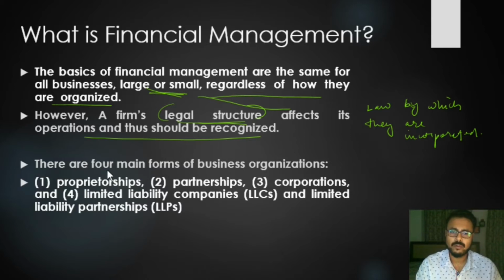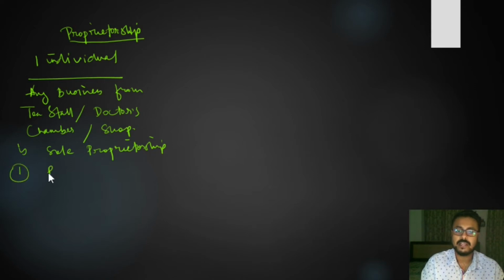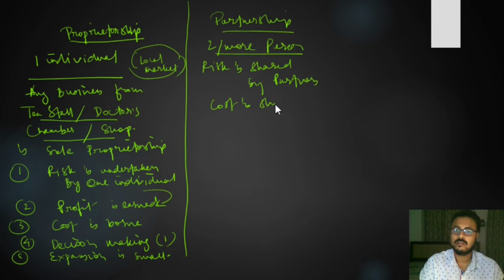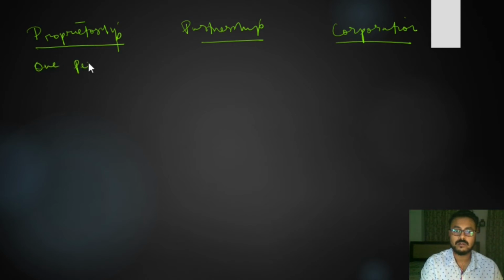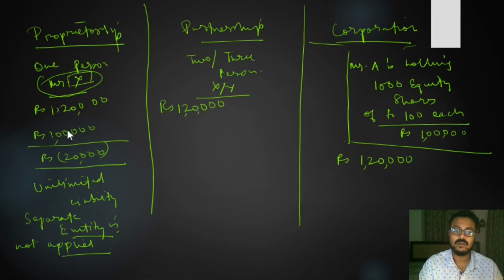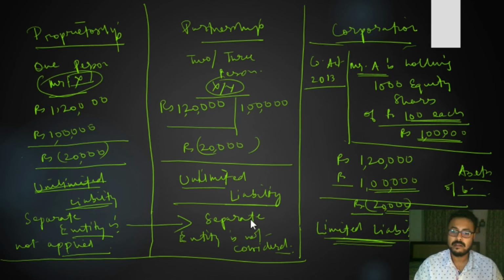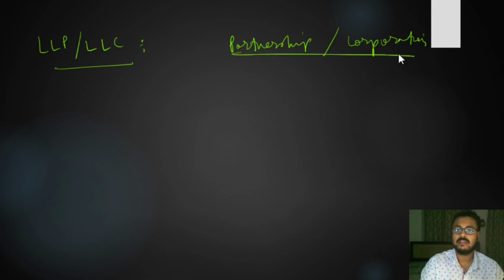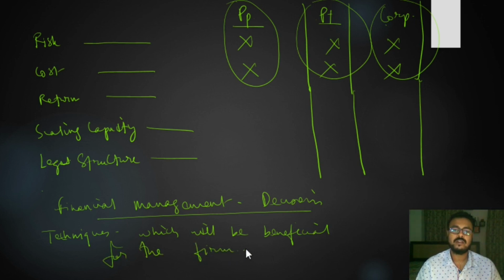Online Lecture Series-Financial Management: Part 2 - Forms of Business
Created by: Prasenjit Roy, PhD